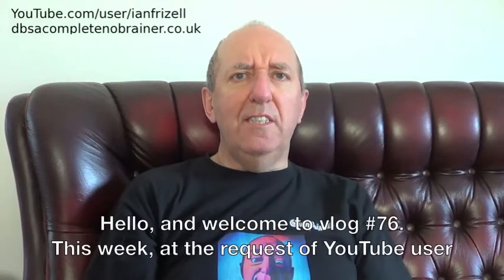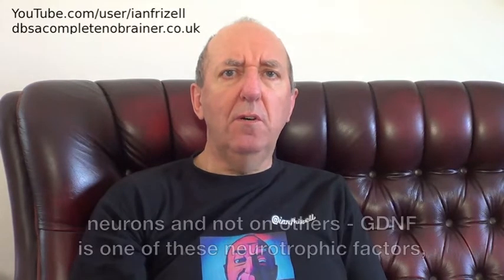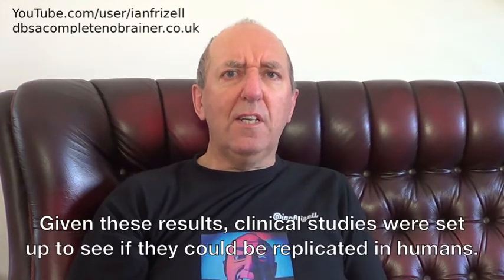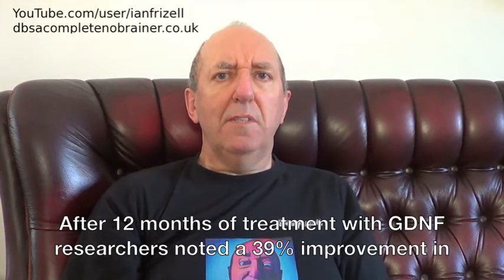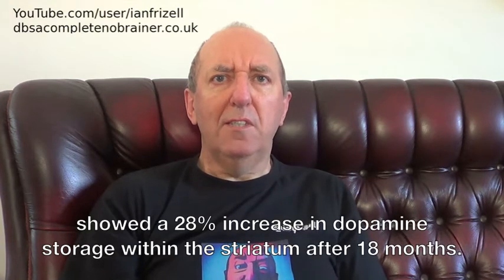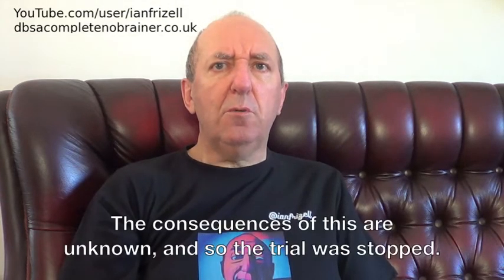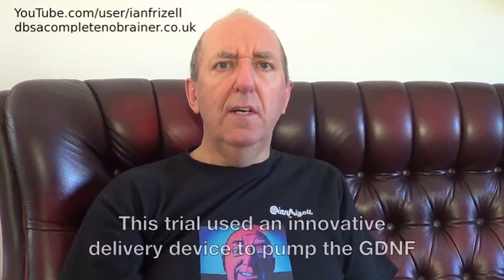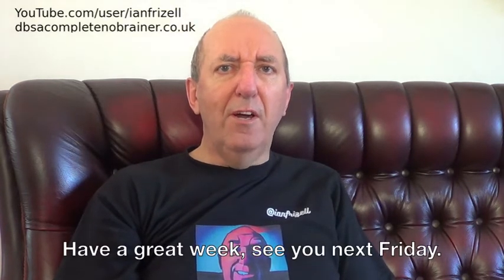Vlog #76 Glial Cell Derived Neurotrophic Factor (GDNF) and Parkinson's Disease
This video is about glial cell-derived neurotrophic factor (GDNF) and its potential as a treatment for Parkinson's Disease.